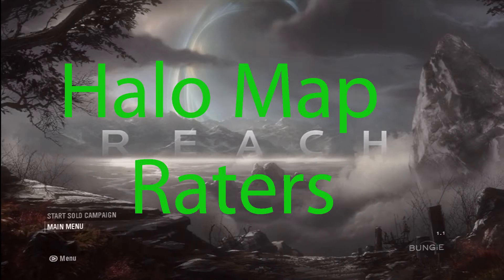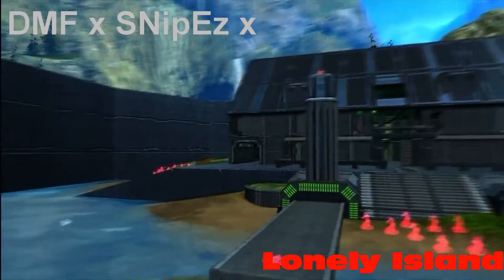Halo Map Raters "Lonely Island" Forge Map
Halo Map Raters "Lonely Island" by DMF x SNipEz x Forge Map Rating